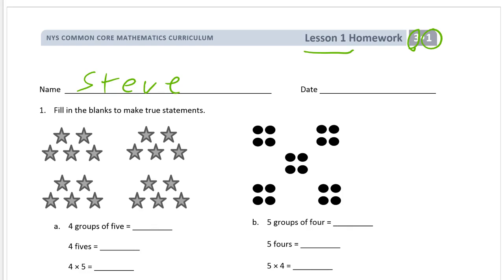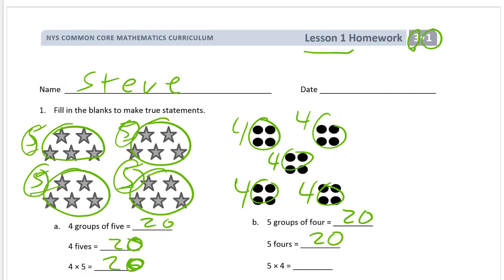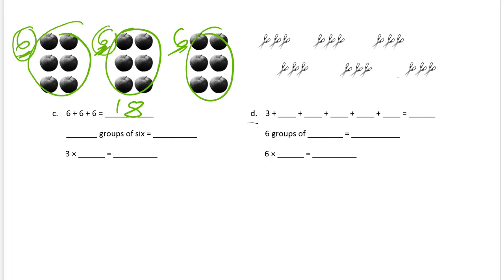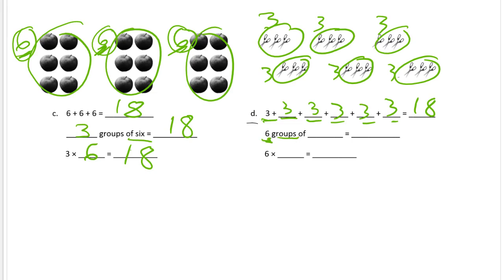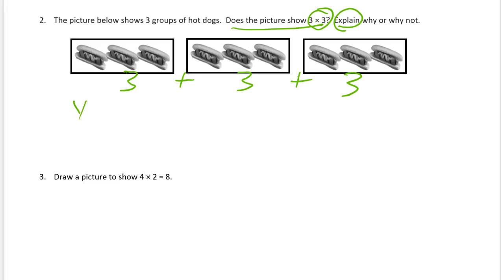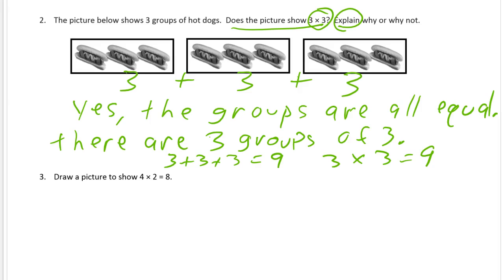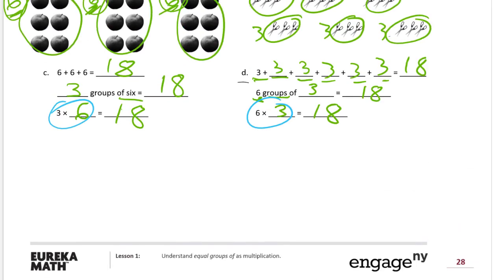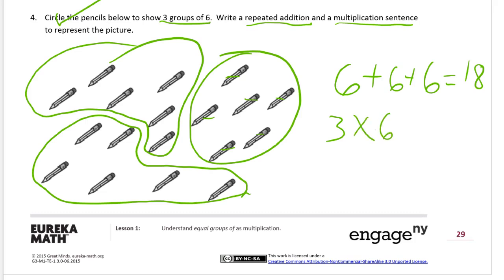lesson 1 homework module 1 grade 3